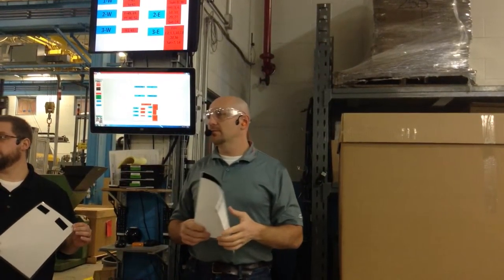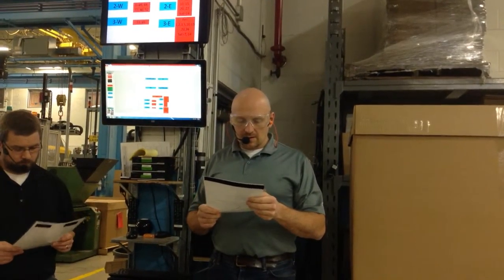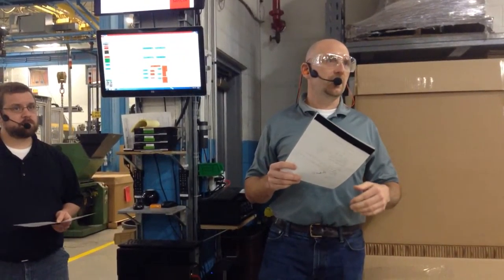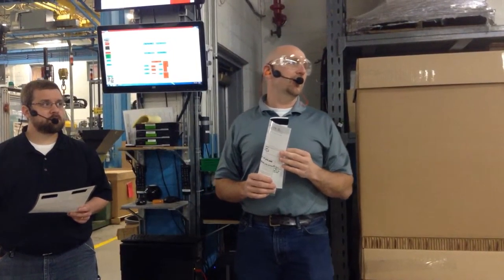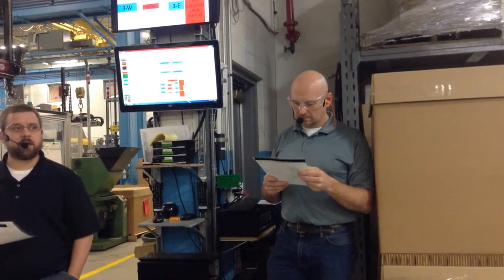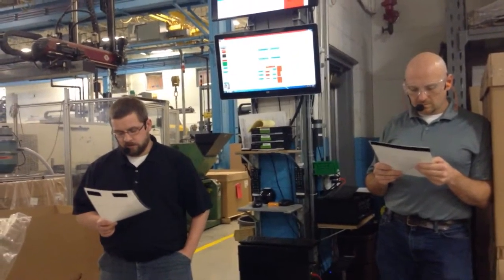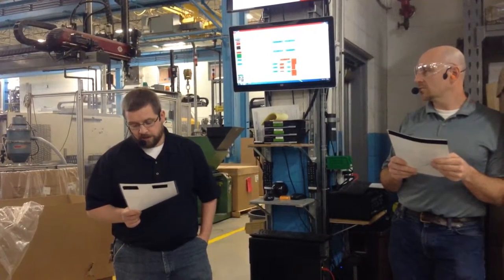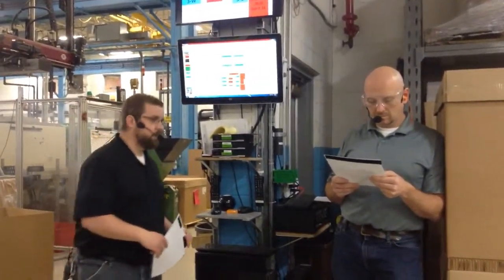Morning Meeting 2-2-15 #3